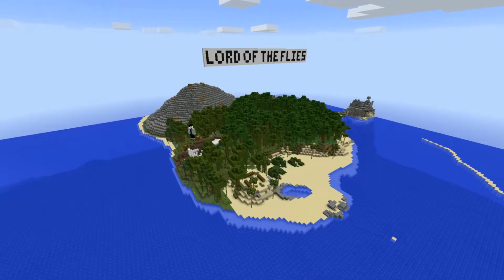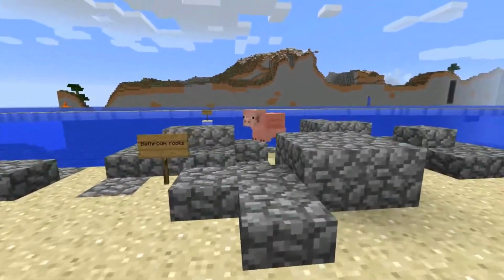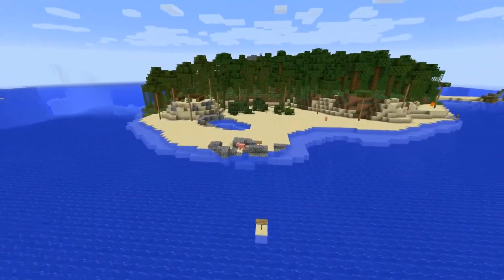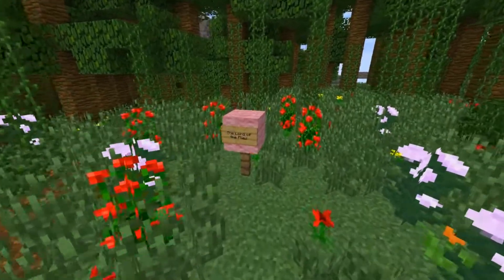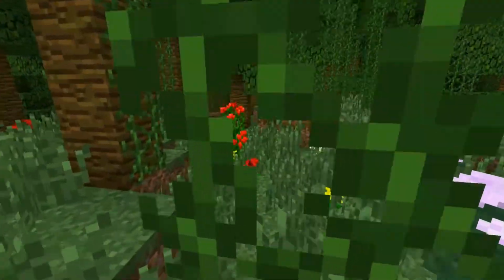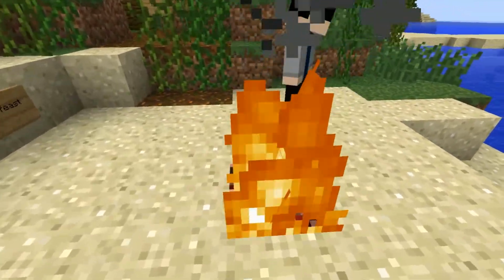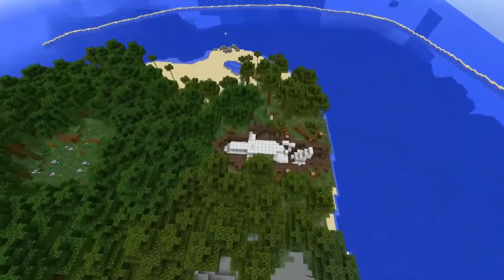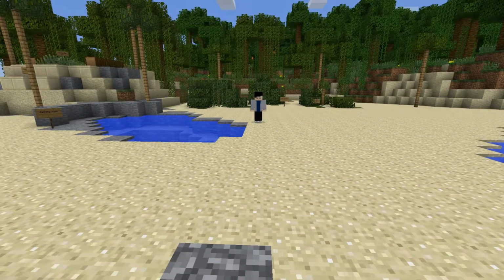Lord of the Flies Island build in Minecraft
The Lord of the Flies island built in Minecraft. This was for a school project.